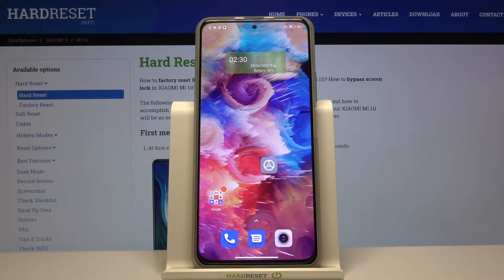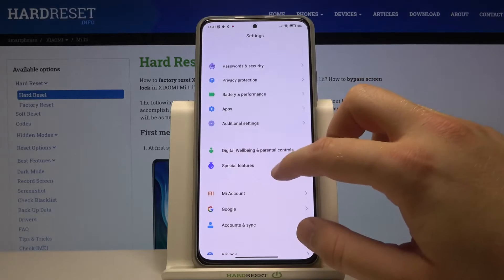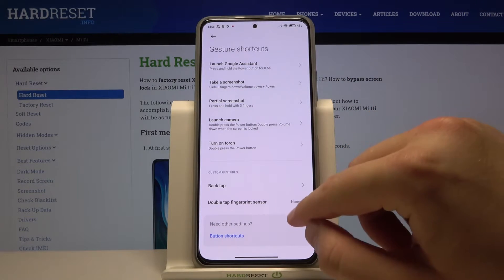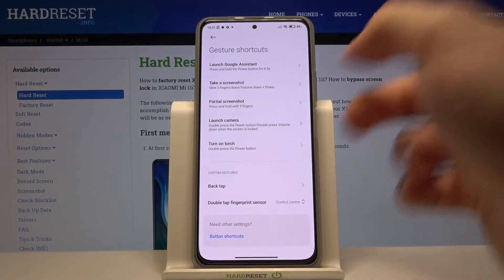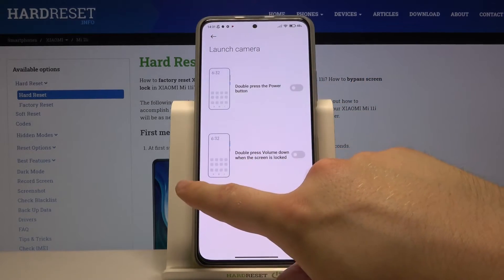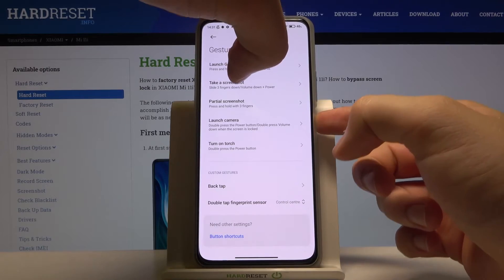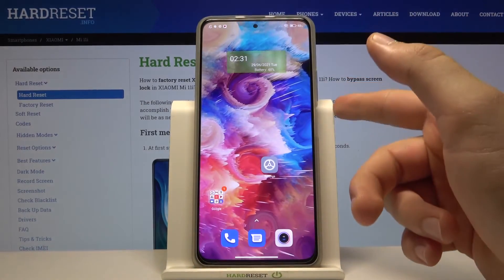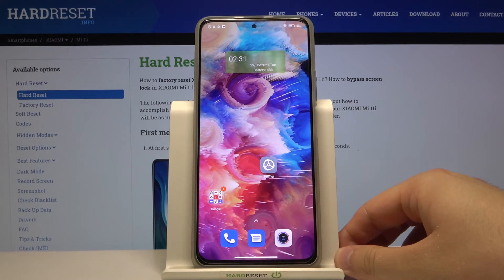How to Customize Quick Launch on XIAOMI Mi 11i - Double Tap Fingerprint Sensor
Learn more info about XIAOMI Mi 11i:
Today we want to show you how to change the function assigned to the quick launch on XIAOMI Mi 11i. Our specialist will show you how to enter the Gesture Shortcuts settings, and then how to assign a new function to the Double Tap Fingerprint Sensor. Decide if you want to quickly run the calculator, Google Assistant, camera, control centre, torch or to enable silent mode or take a screenshot on your XIAOMI Mi 11i. Visit our YouTube channel if you want to know more about your XIAOMI device.

How to customize quick launch on XIAOMI Mi 11i? How to adjust quick launch on XIAOMI Mi 11i? How to set gesture shortcuts in XIAOMI Mi 11i?